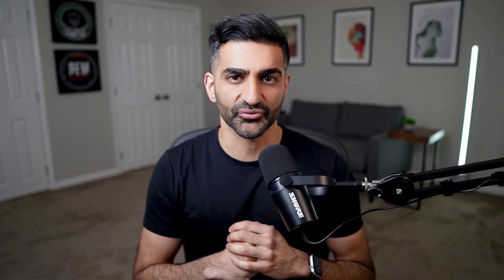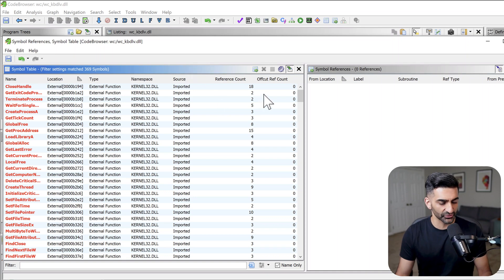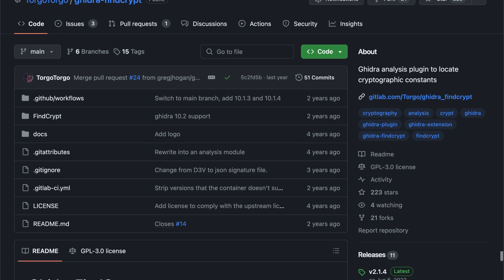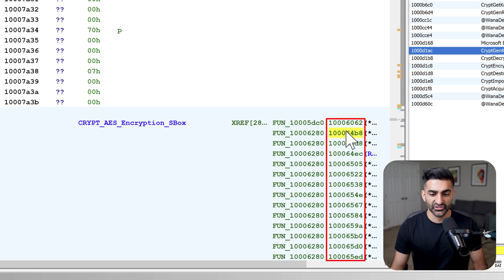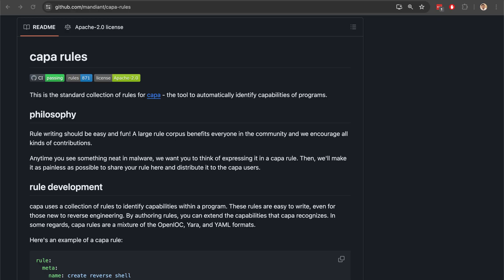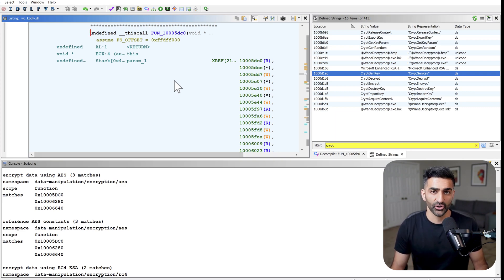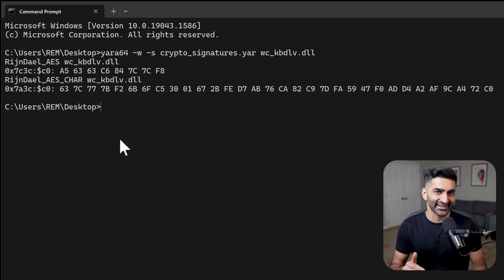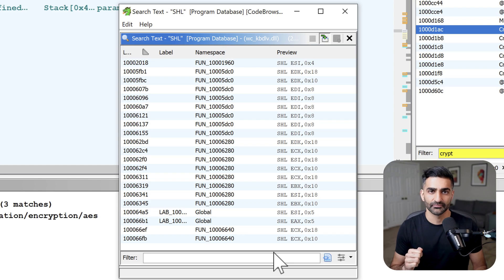5 Ways to Find Encryption in Malware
🚀 Build real confidence analyzing malware. Join the waitlist. 🚀

🎥 Video Description 🎥
In this video, I discuss five strategies to locate encryption within malware.

🔑 Password: infected
Description: WannaCry DLL
Unzipped SHA-256: 1be0b96d502c268cb40da97a16952d89674a9329cb60bac81a96e01cf7356830